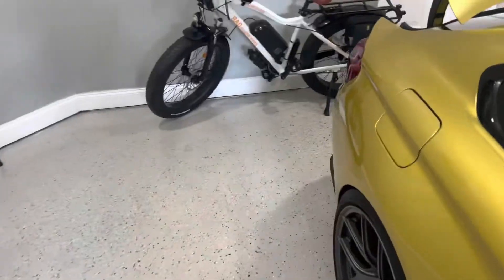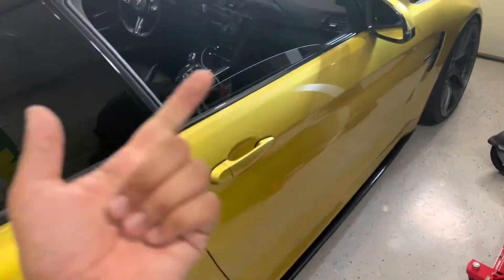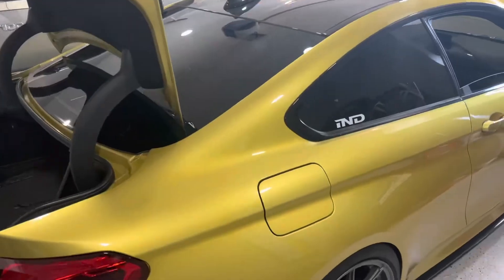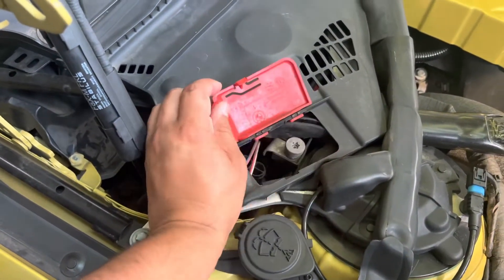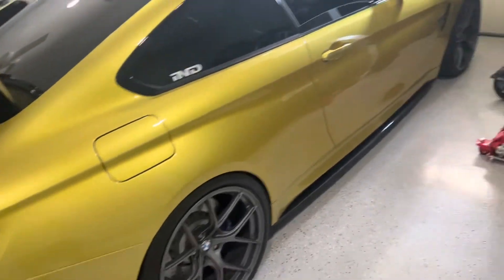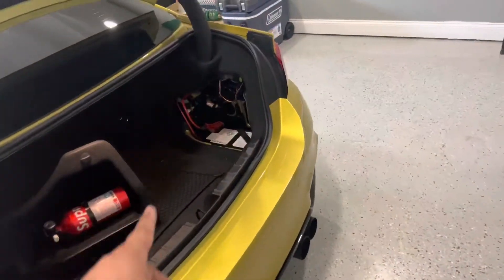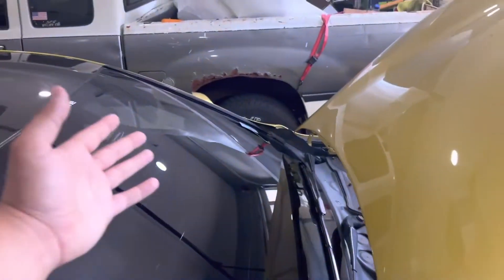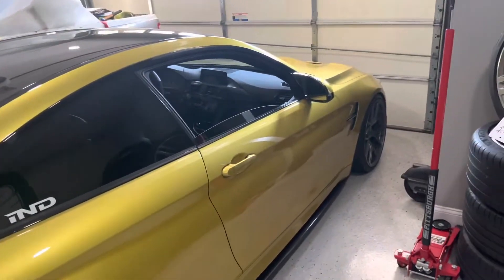Bricked DME ? Transmission Flash Failed. Bootmod3 BMW M4 F82 / F80 / F83 S55 (this might help ! )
I use BM3 and I updated my tune and it updated with no problem. When I went to flash my transmission it failed and kept failing. Turns out I had to connect my Battery charger to the battery directly instead of using the terminals under the hood.

I made this video because it could be a common problem. I did find a few online posts about it but the solution was never updated. So here’s my experience and what I did.

Shout out to BM3 tech support they helped out a lot and replied quick! ( within 30mins ). They did help a lot in pointing me in the right direction when I already thought I bricked the DME.

Hope this helps anyone with this experience out!

I also forgot to mention that I disconnected my battery for 10 minutes. Before connecting the battery charger directly to it.